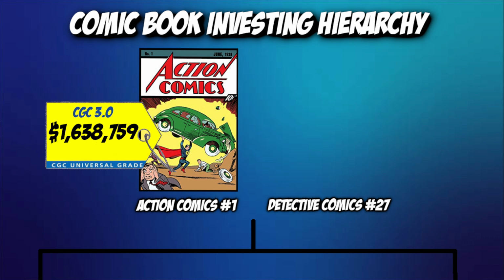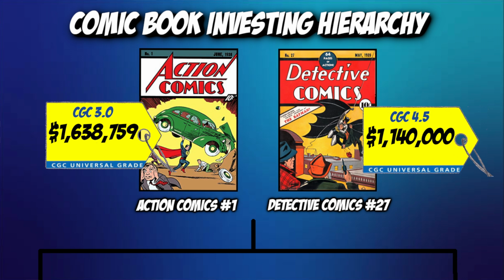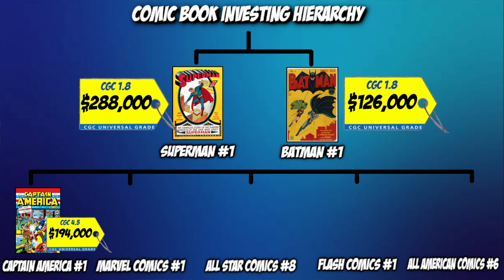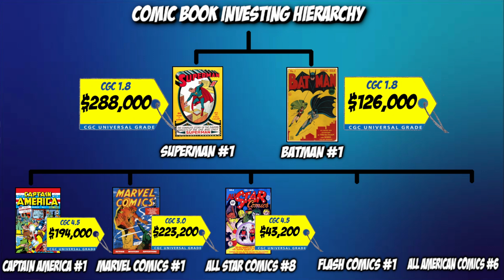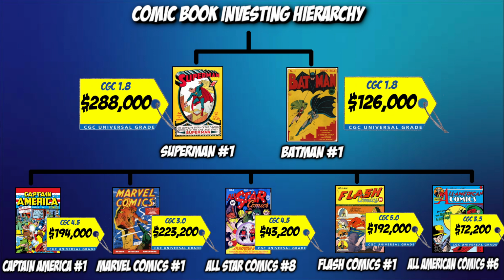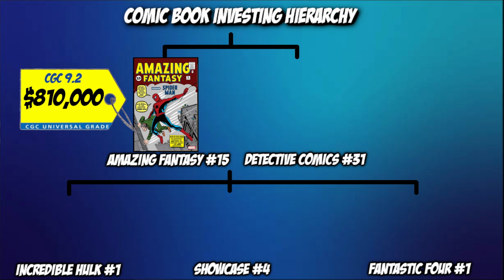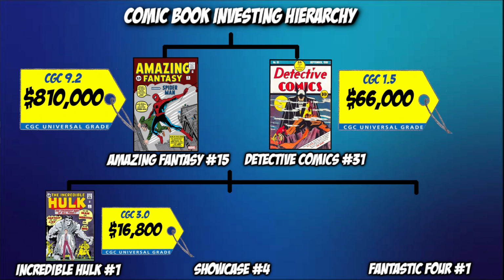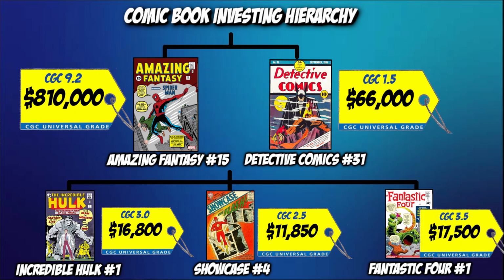HIERARCHY of Comic Book INVESTMENTS Part 1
TOPIC:  In this massive video i give you my top investment comics that you should aspire to own.  In this video i rank these comics and give you recent sales analysis and cgc census numbers to boot.